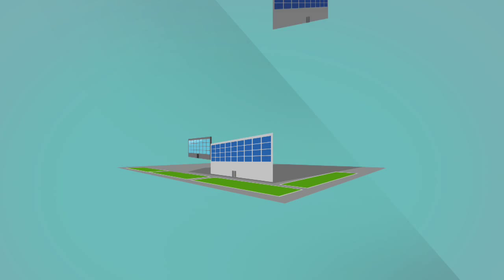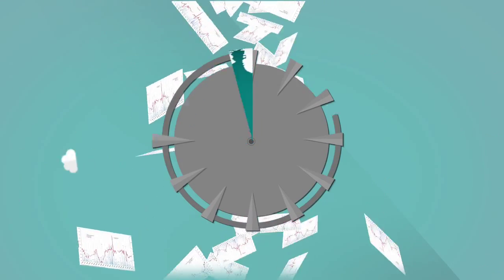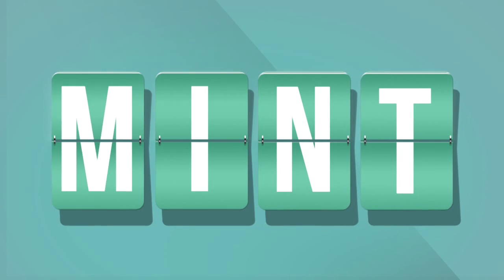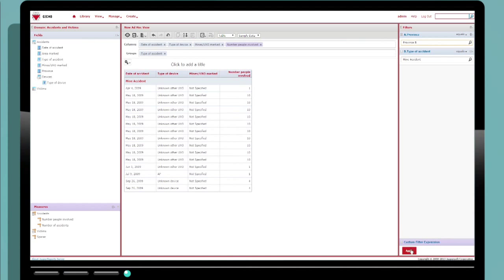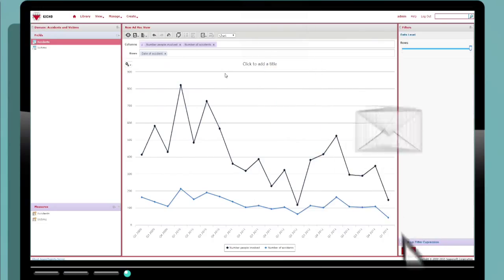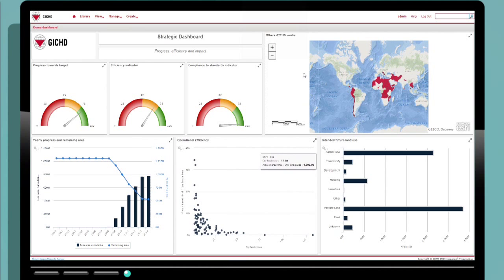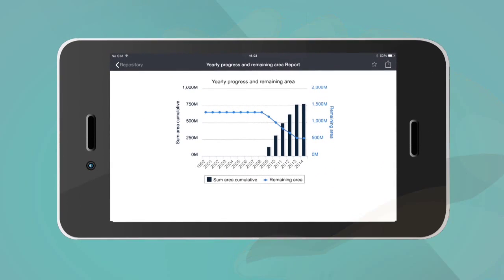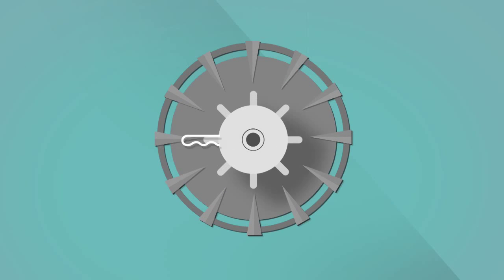The GICHD Mine Action Intelligence Tool (MINT) | An Introduction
This short animation introduces you to MINT: A web-based data analysis and indicator tracking tool for the mine action community.